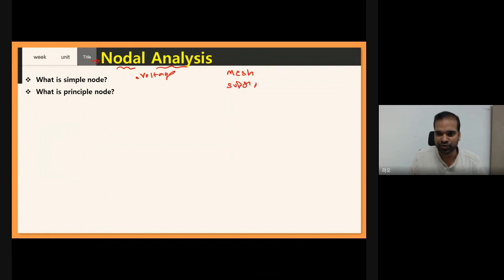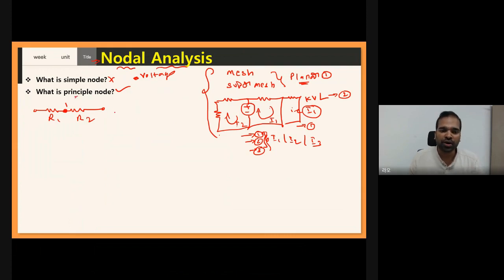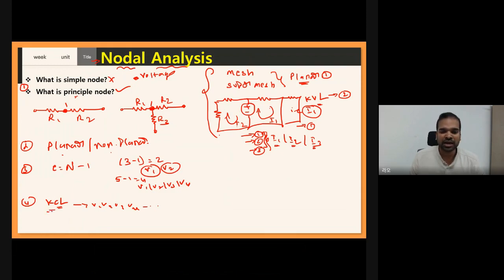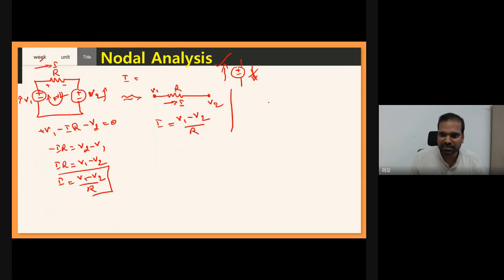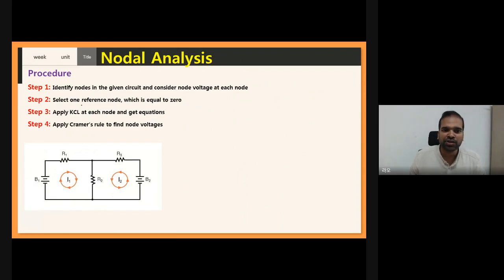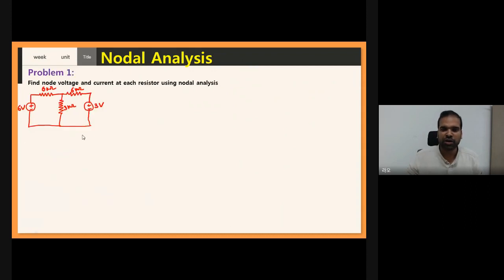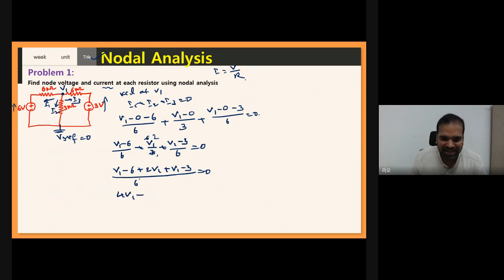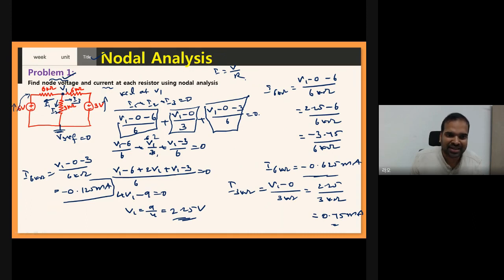Nodal Analysis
Topics Discussed:
- Comparison of Mesh Analysis and Nodal Analysis
- What is meant by Simple Node and Principle Node.
- How to find Current at given branch without applying KVL.
- "Procedure" to find Node Voltages for the given circuit.
- The number of equations required to solve an electrical circuit using Nodal Analysis.